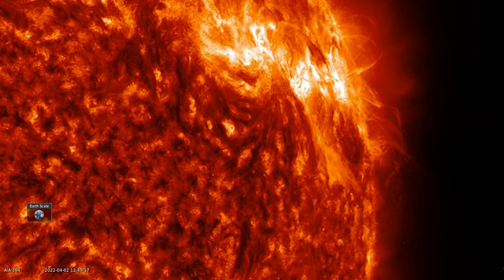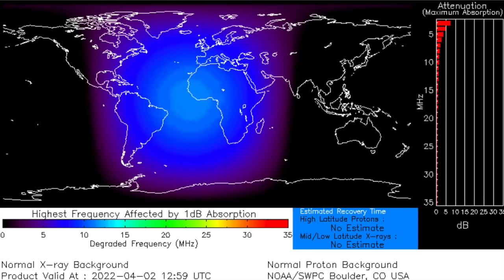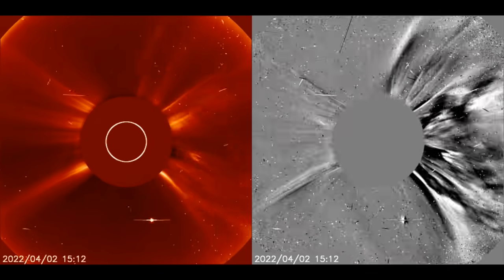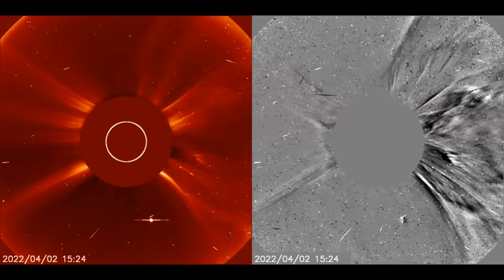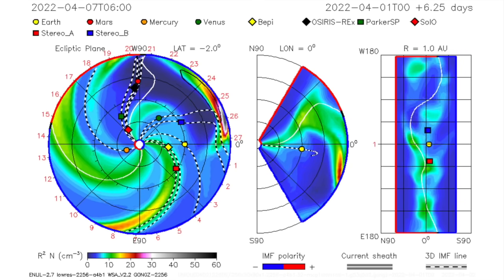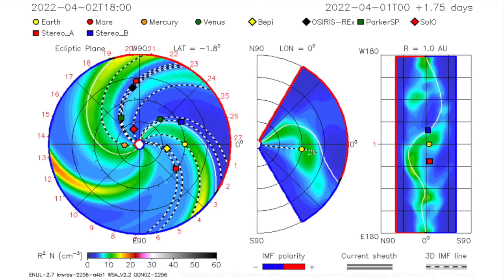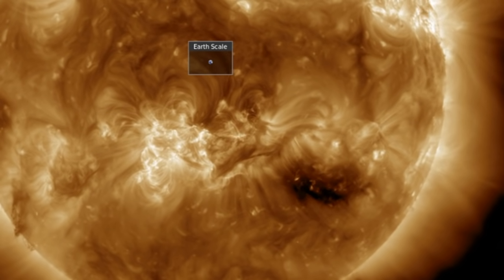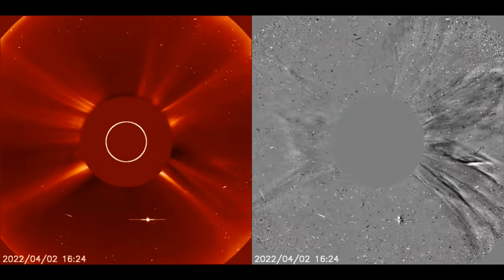Spectacular Solar Eruption | Impact Forecast ENLIL Spiral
An M3.9 Solar Flare of Long Duration Produced a Fantastic CME

Why was this CME so big? Will it impact earth? How do you read the ENLIL Spiral? This video answers those questions, with eye candy :)